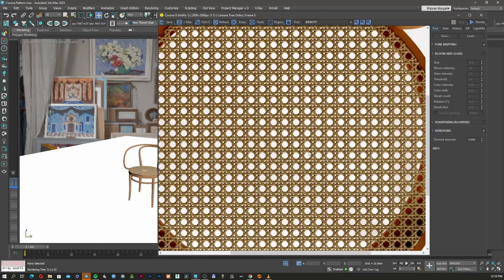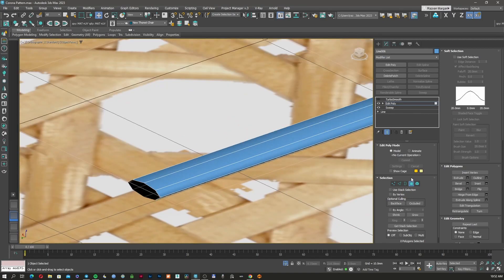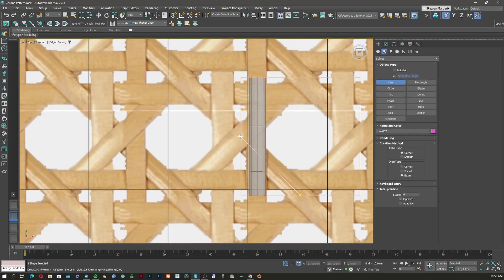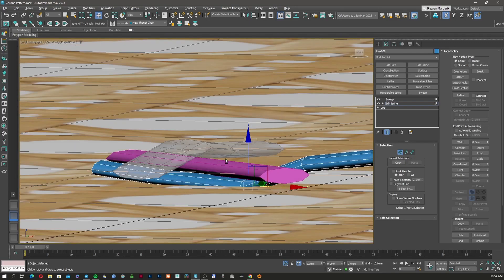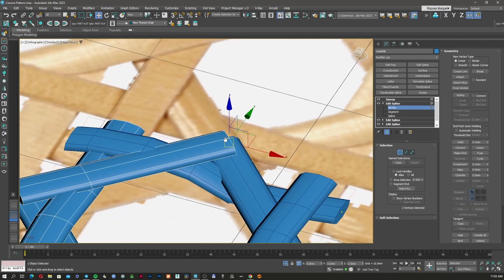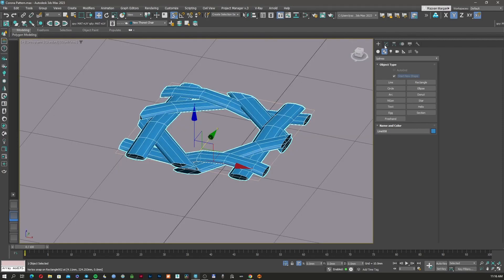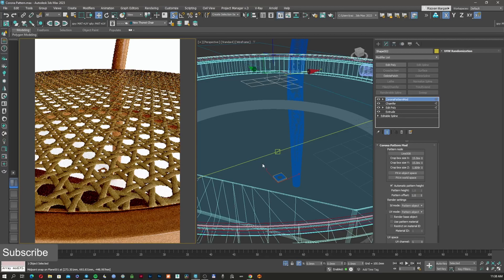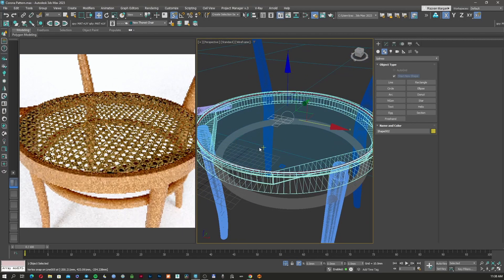How to use Corona pattern modifier to create realistic details - braded rattan.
How to use Corona pattern modifier to create  realistic details in this case braded rattan. I'm goign to explain how to also create the materials for it and how to use it for your projects.